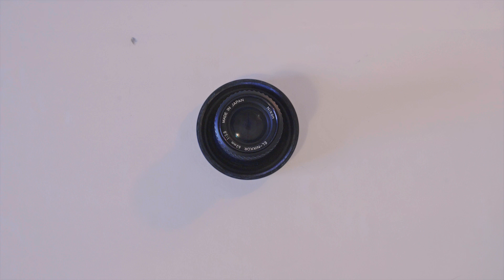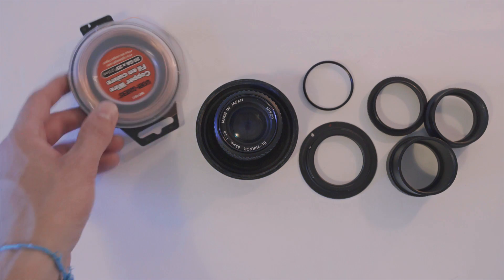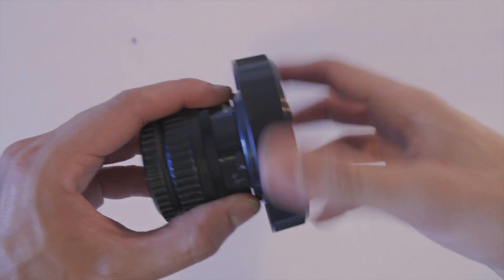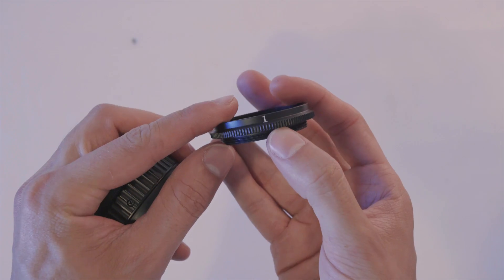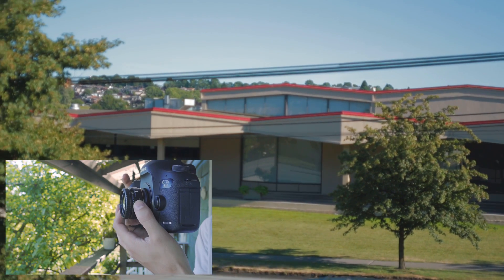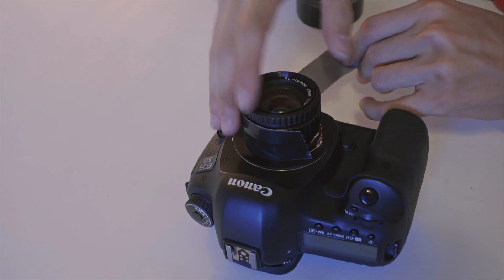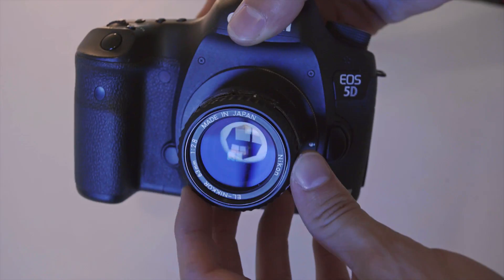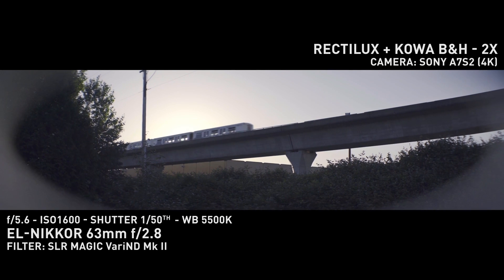El Nikkor 63mm - Go wider with 2X Anamorphic Lenses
Here's a quick trick for the widest possible taking lens when using 2x stretch anamorphic lenses. There's a little bit of hacking and slashing, but not much, I promise.

Get a 63mm f/2.8 El-Nikkor enlarging lens on eBay

Get a M39 to M42 ring on eBay

Get an M42 to EF adapter on eBay

Get M42 extension tubes on eBay

Get a 40.5 to 58mm step-up ring on eBay

Soundtrack: "Prelude No. 16" by Chris Zabriskie